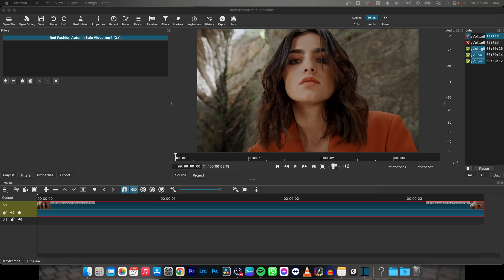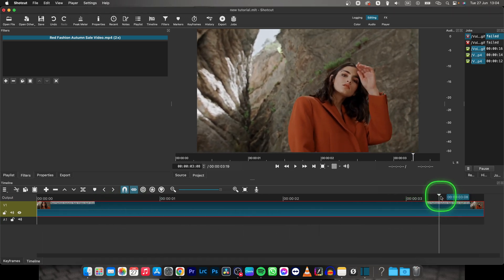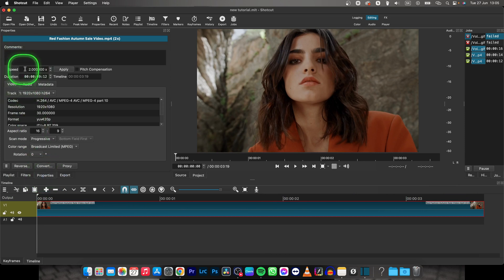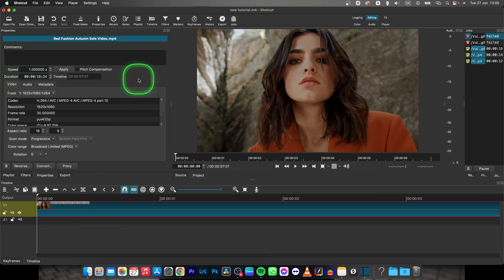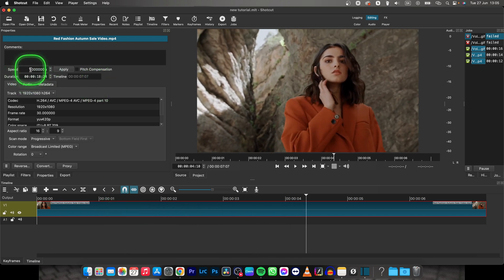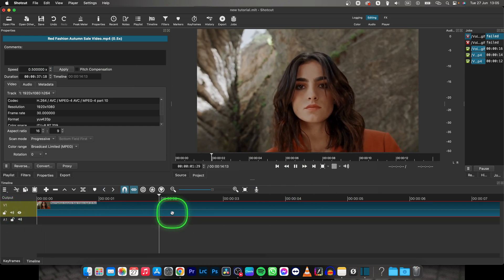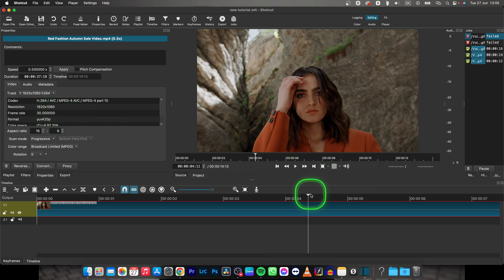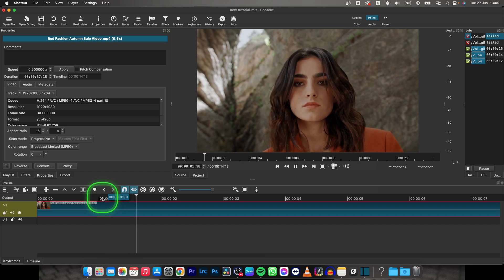How To Slow Motion in Shotcut | Slowing Down Videos | Shotcut Tutorial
Welcome to our tutorial on how to create slow motion effects in Shotcut! In this video, we'll walk you through the process of slowing down your video footage using Shotcut, a versatile and free video editing software. Slow motion can add drama, emphasis, or a cinematic touch to your videos, enhancing the viewing experience for your audience. Learn how to adjust the playback speed, apply the Speed filter in Shotcut, and create smooth slow motion effects. We'll also provide tips on preserving video quality and maintaining synchronization with the audio. By the end of this tutorial, you'll have the skills to confidently apply slow motion effects to your videos in Shotcut and add a professional touch to your projects.

Shotcut Tutorial: How to Create Slow Motion Effects in Your Videos
Step-by-Step Guide: Slowing Down Videos in Shotcut for Dramatic Visuals
Shotcut Video Editing: Mastering the Art of Slow Motion for Cinematic Effects
The Ultimate Shotcut Slow Motion Tutorial: Techniques for Captivating Video Playback
Shotcut 101: How to Add Smooth Slow Motion Effects to Your Videos
Unleash Your Creativity: Mastering Slow Motion Effects in Shotcut for Stunning Visuals
Perfecting Your Edits: Techniques for Effective Slow Motion in Shotcut - Tutorial and Tips
Shotcut Slow Motion Essentials: Techniques for Preserving Video Quality and Audio Sync
From Real-Time to Slow Motion: Mastering Video Speed Adjustment in Shotcut
Elevate Your Video Projects: Mastering Slow Motion Effects in Shotcut